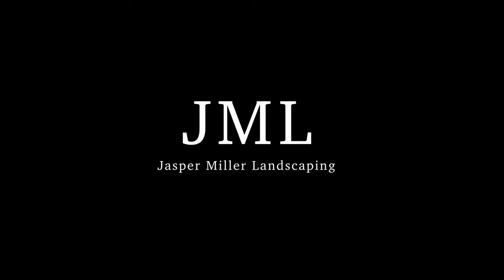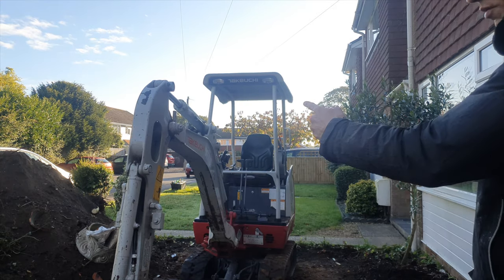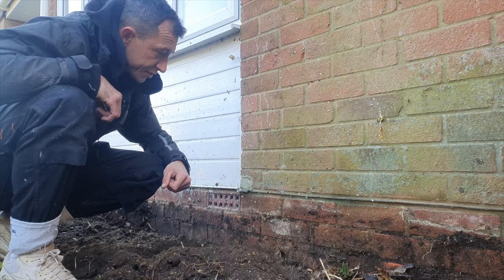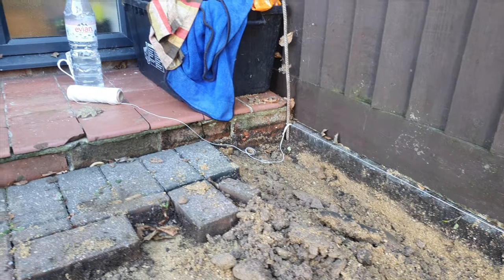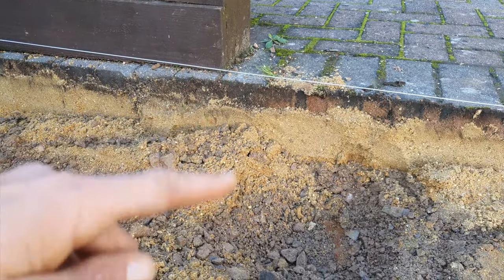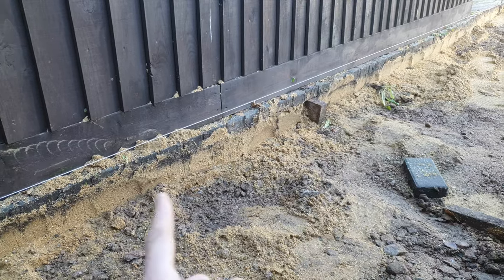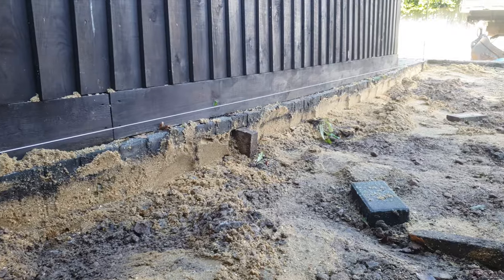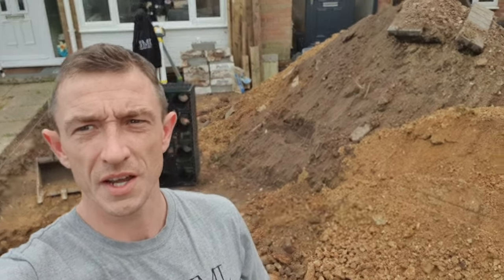How to install a driveway - Digging the area out - Depths - Landscaping uk - VLOG02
the entire area is dug out 260mm below finished level.

Checkout one of our other platforms